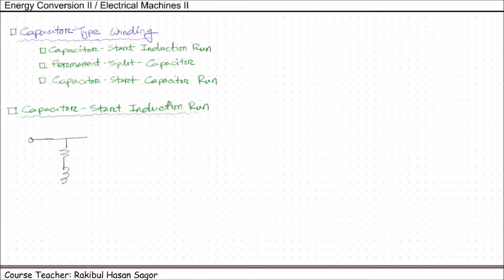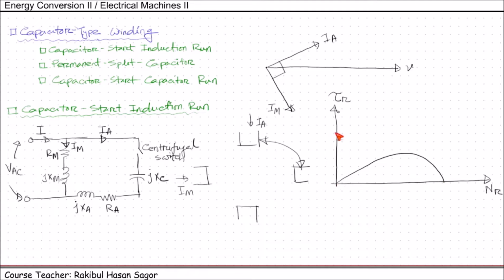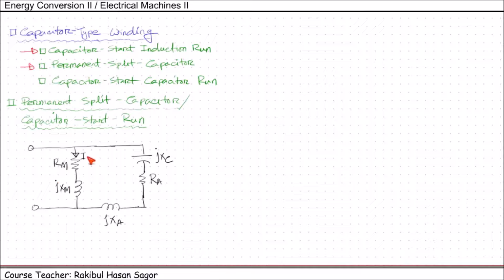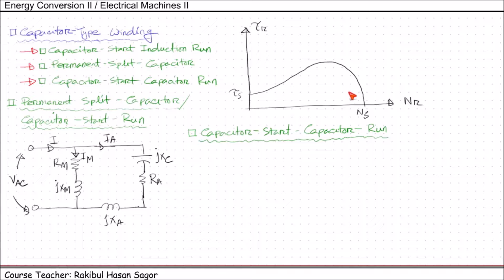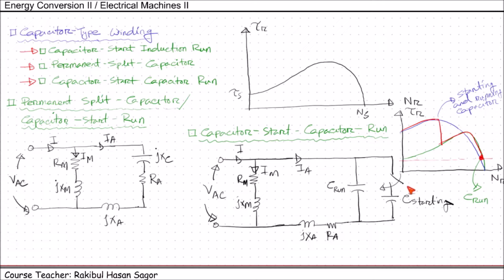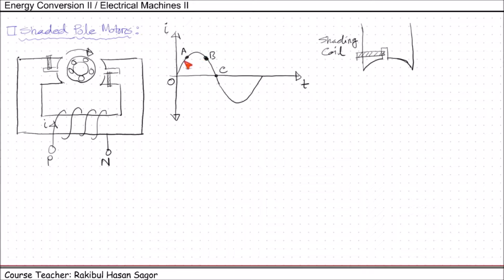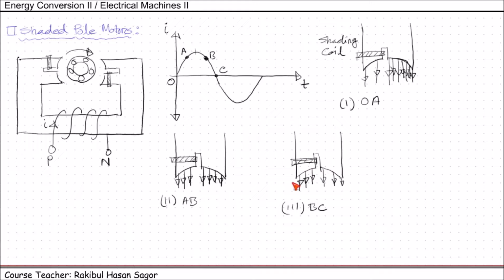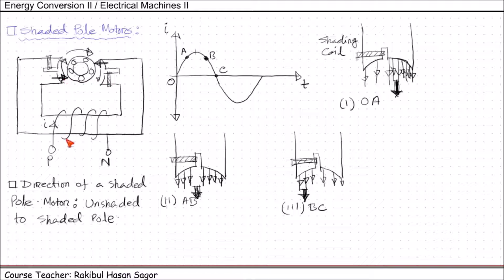Lecture 1 21 Capacitor Type Windings, Shaded Pole Motors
Capacitor Type Windings: Capacitor-Start Induction-Run, Capacitor-Start-Run, Capacitor-Start Capacitor-Run, Shaded Pole Motors